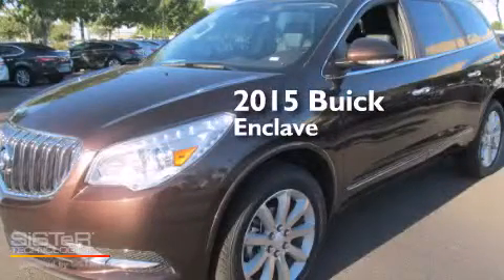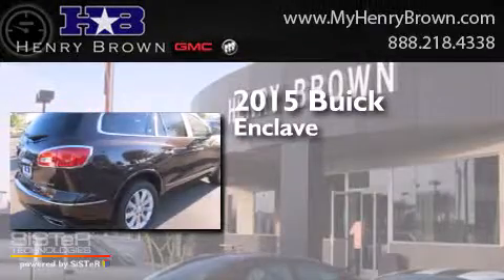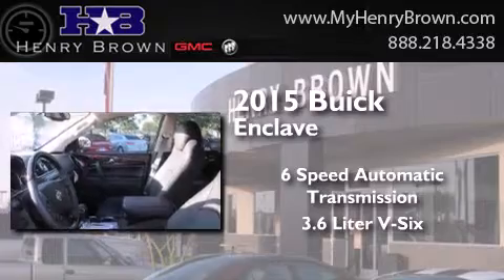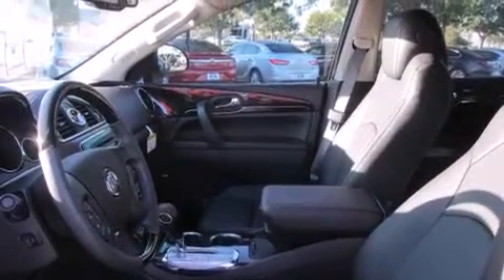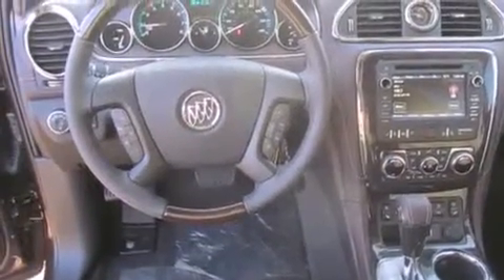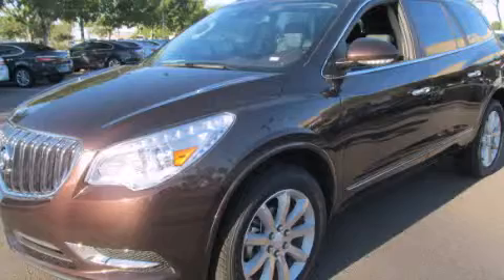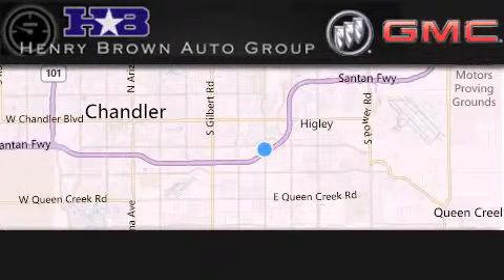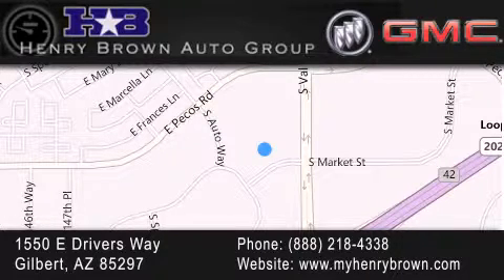2015 Buick Enclave Tempe AZ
Year : 2015
 Make : Buick
 Model : Enclave
 Engine : 3.6L V6
 Trans . : 6 Spd Automatic
 Exterior : Dark Chocolate Metallic

 Interior : Ebony
 Stock : 5B61

 1550 E. Drivers Way